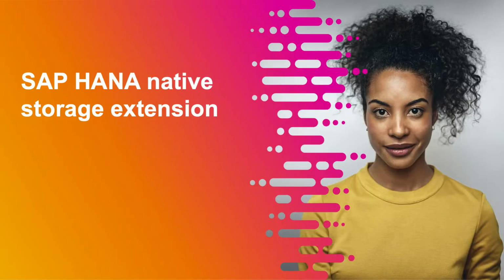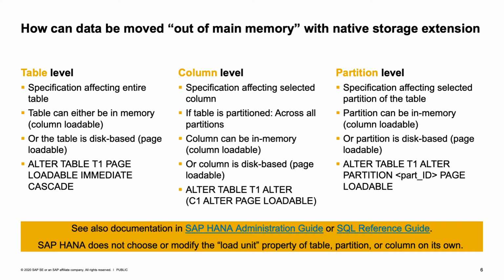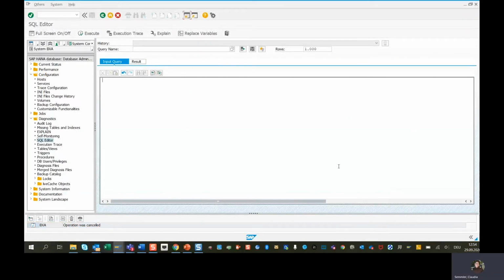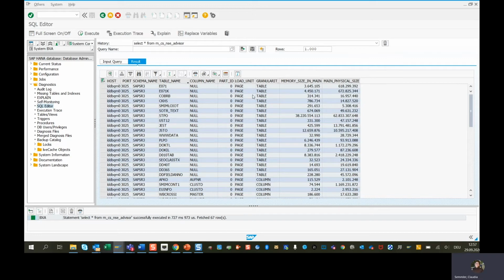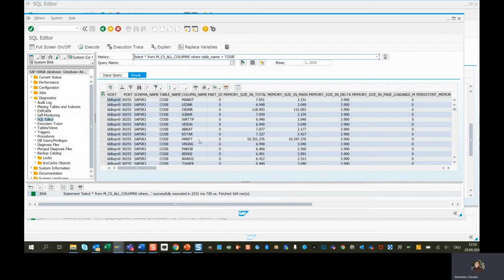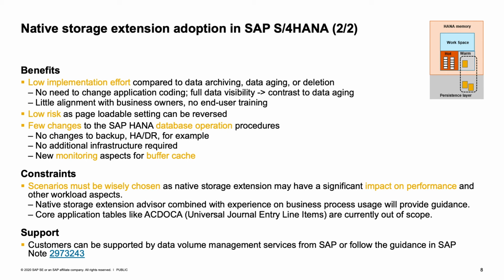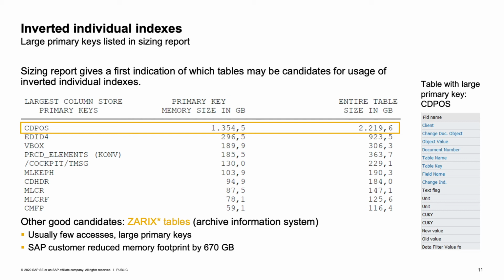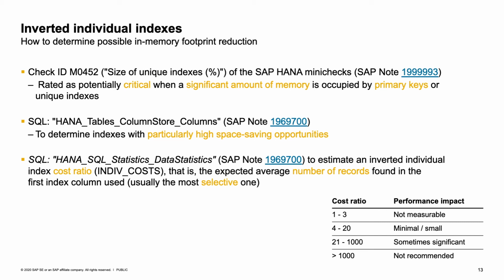News in Table Management for SAP S/4HANA | SAP TechEd in 2020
Explore recent developments relative to technical table management in SAP S/4HANA. Learn how to utilize SAP HANA native storage extension and inverted individual indexes to reduce the memory footprint of tables in your SAP S/4HANA system.

Speaker: Claudia Semmler, Product Manager SAP S/4HANA, SAP

Track: Digital Transformation with Intelligent ERP
Sub-Track: (DT200) How to move to SAP S/4HANA
Session Type: Breakout (20 min)
Level: Advanced
Job Role: Administrator, Consultant, Developer
Item of Interest: SAP S/4HANA, SAP HANA